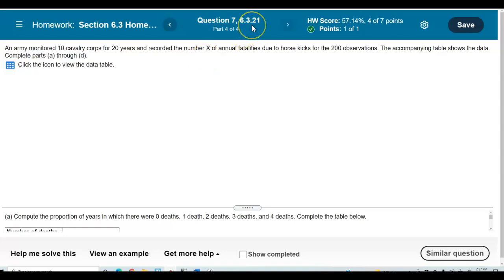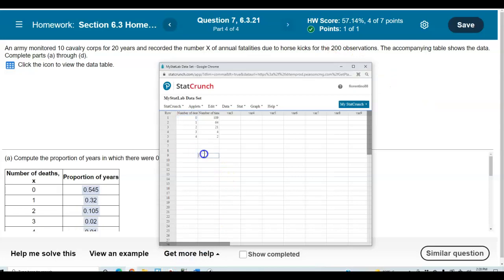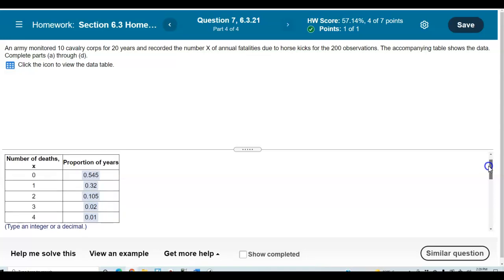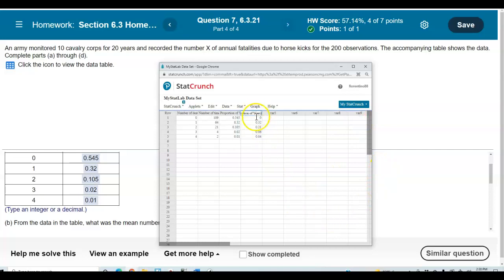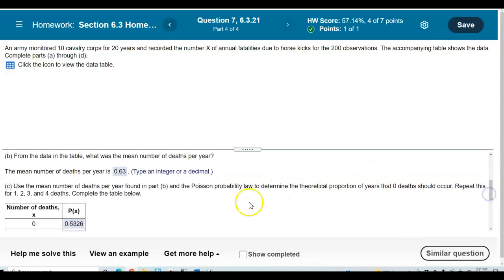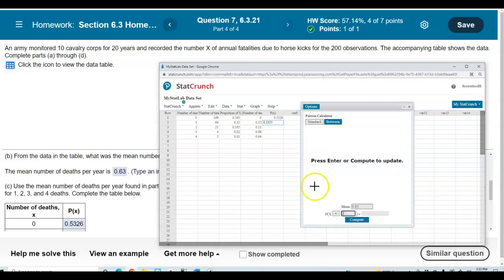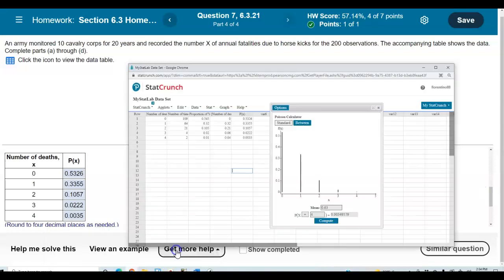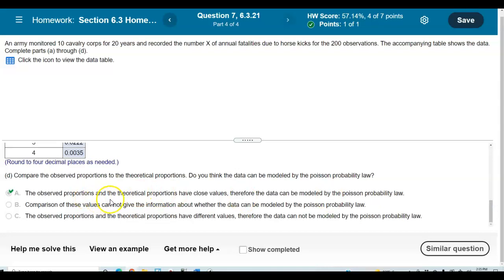Math 14 HW 6.3.21